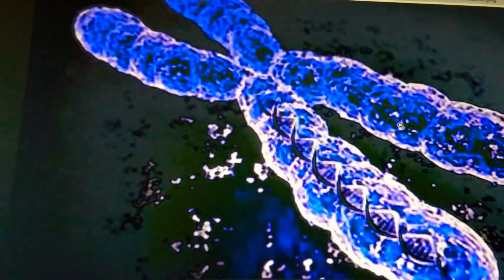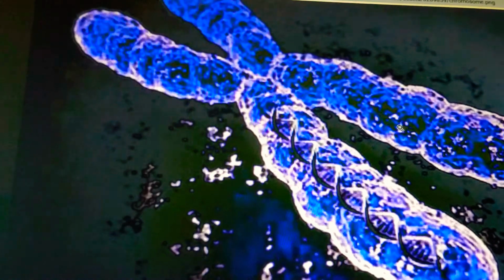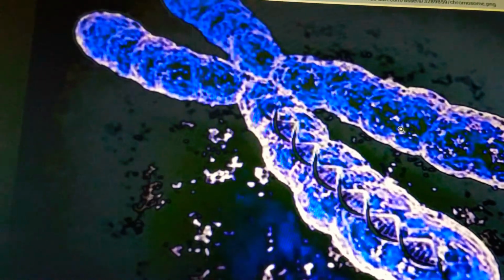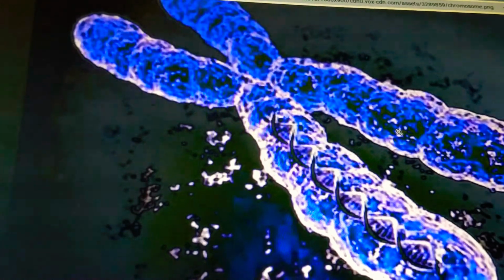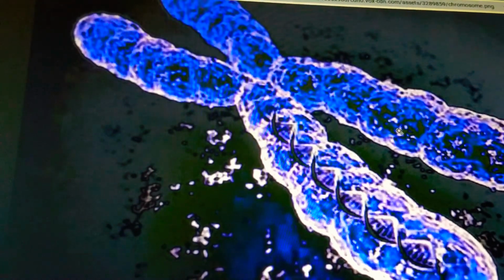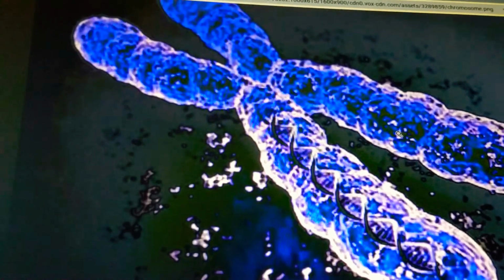Chromosomes explained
Today in this video we will be talking about chromosomes and how they are important to DNA structures